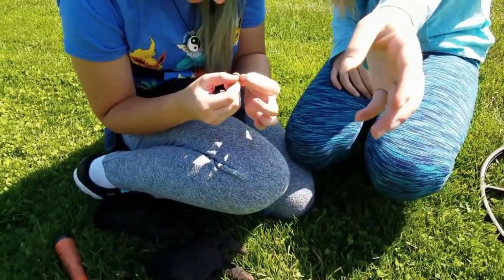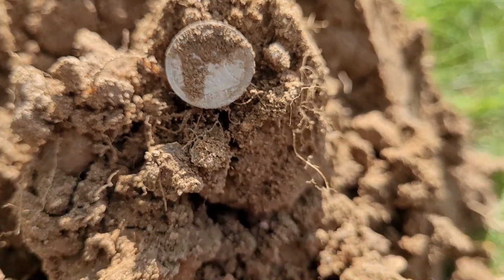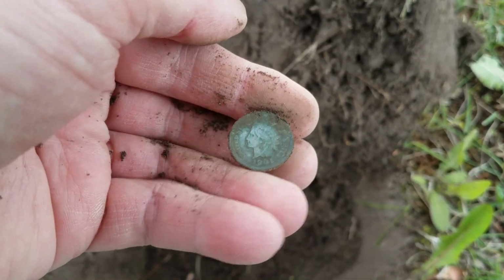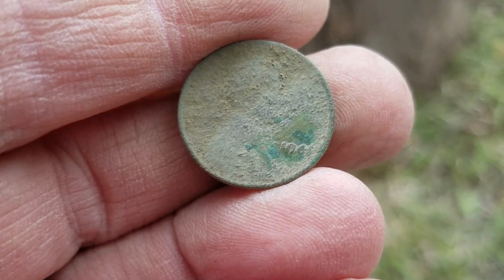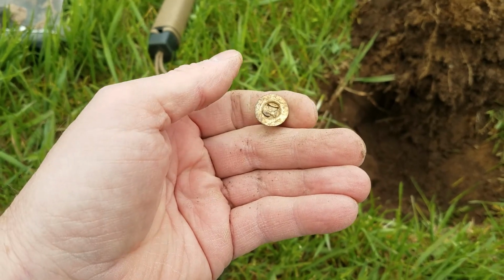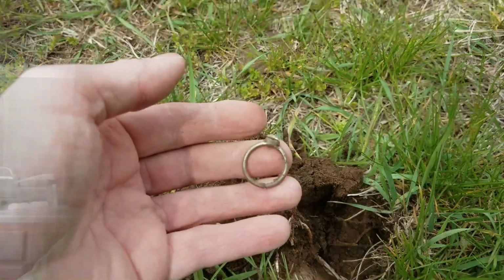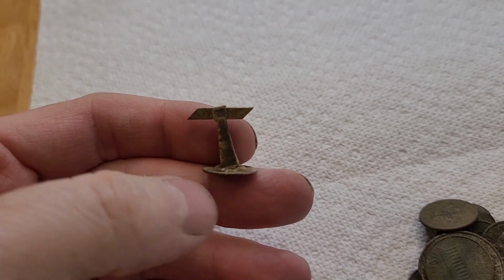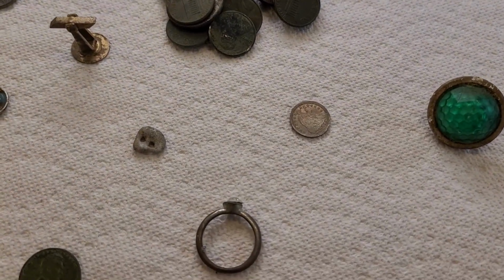No Metal Detecting Allowed? Oh NO!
OK folks, let's try this again.  This is the 3rd upload for this video.  The first one, I forgot the opening scenes.  My fault on that one.  The 2nd one, for some reason my editing software decided to offset the audio and video so it looked like a foreign films dub.  Let's see if take number 3 works.  Normally my software is very reliable so not used to having to review it prior to upload.  Might have to change that approach.

Anyway, in this video, I have for you a sensational find on one hand, and a sad find on the other.  Come along for the brief ride and tell me your thoughts.  It's something all detectorists will probably run into at one time or another, so we have to handle it with dignity and respect.  See you guys there!

Metal Detectors, coils, pinpointers
Minelab Equinox 800
Fisher F22
Nokta Simplex+
6 inch Equinox coil
Garrett ProPointer AT
Nokta Pulse Dive pinpointer

Other gear:
Camera work done with Samsung Galaxy S7
Shovel – Predator Tools Piranha Shovel (an awesome shovel!), Lesche Sampson pro series T-Handle
Field shovel – Root Assassin with about 7 inches cut off end of blade
Hand Digger – Wilcox All Pro 102S 12" Digging Trowel (my new favorite), Garrett hand digger (junk), and Kellyco digger (junk)
Finds pouch – Garrett finds pouch
Vest – fishing vest from Field and Stream store

If there is any other gear I’ve missed, let me know and I’ll post it for you.

Intro Music:  Josh Woodward – Untitled Instrumental from Only Whispering album.  Free music from a singer/songwriter right near me in Ann Arbor, Michigan